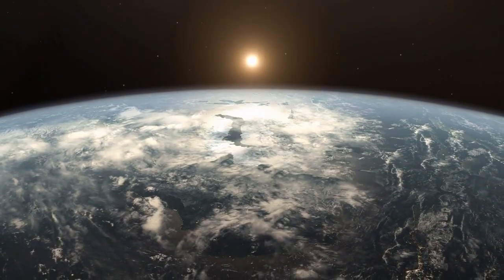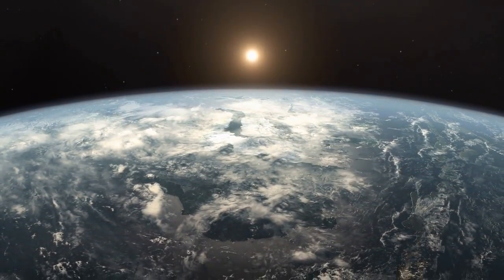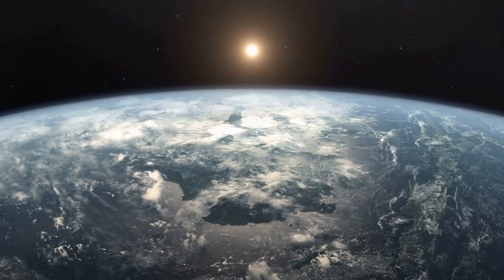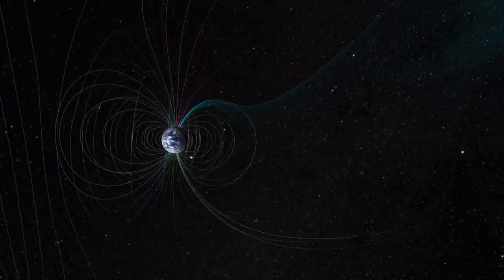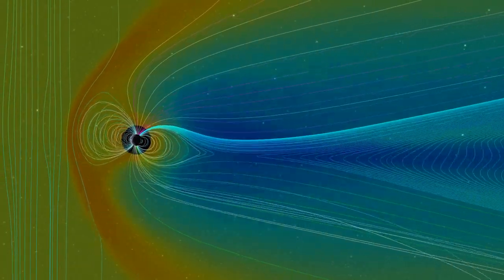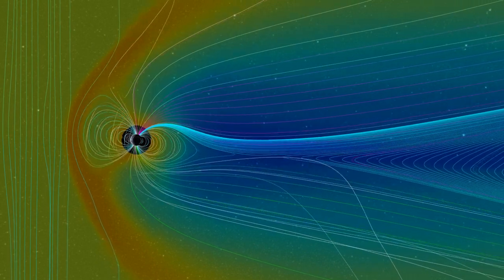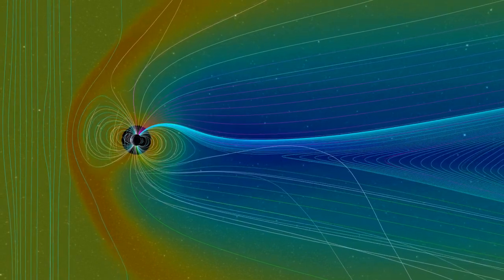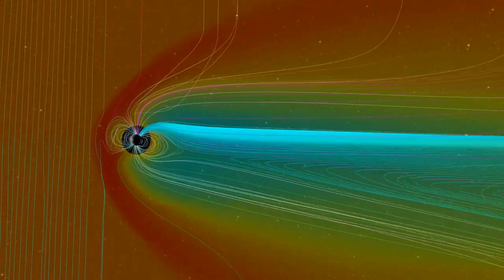The History of Geomagnetic Storms: The Connection between Solar Activity and Earth's Magnetic Field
In this video, we take a deep dive into the history of geomagnetic storms and their impact on space weather. Starting from the 19th century when the Earth's magnetic field was first discovered, we explore how the connection between solar activity and geomagnetic storms was established. We cover the significant milestones in the field of space weather, including the deployment of satellites and ground-based observatories to measure the sun's activity and track the behavior of the Earth's magnetic field.

We also discuss the devastating effects of powerful geomagnetic storms such as the Halloween storm of 2003, which caused widespread disruption to communication networks, power grids, and even airlines. The potential impact of space weather events on our technology-dependent society is also highlighted through historical events such as the Carrington Event of 1859 and the Quebec power outage of 1989.

As space weather news becomes more prevalent in the media, we explore the increased awareness and the development of new technologies to better predict and mitigate the impact of space weather events on our infrastructure. The video concludes with a discussion on the growing interest in the study of space weather and the exciting developments and new discoveries expected in the field.

If you want to learn more about space weather and its impact on our daily lives, this video is a must-watch. So, grab your popcorn and enjoy this informative journey through the history of geomagnetic storms and their connection to Earth's magnetic field.

This video may contain images or video, Courtesy of NASA/SDO and the AIA, EVE, and HMI science teams.